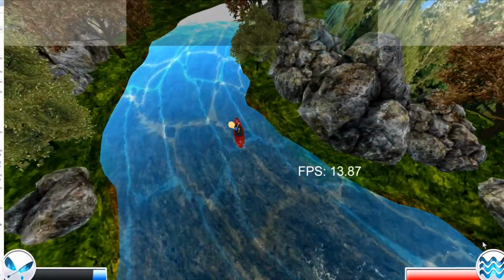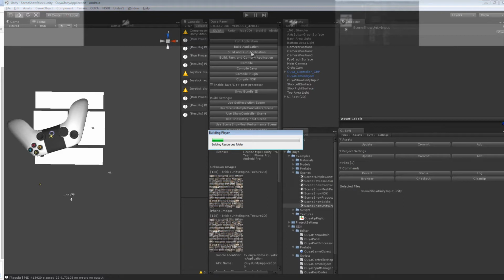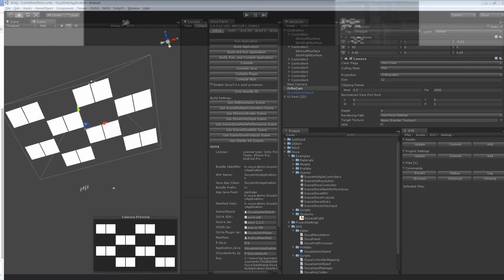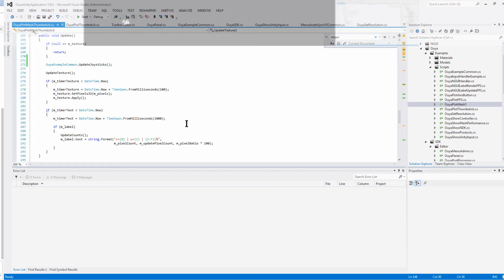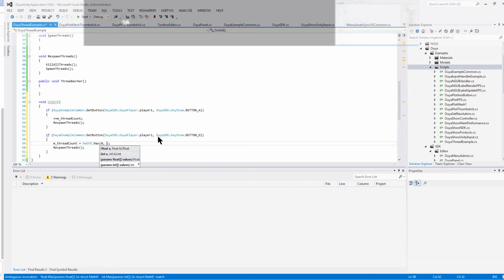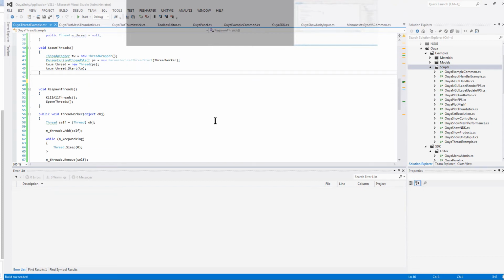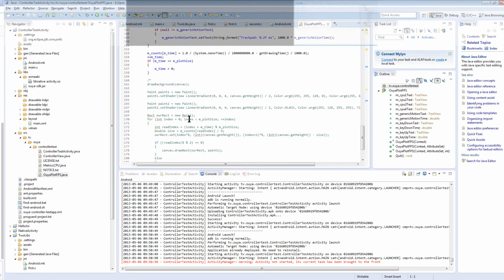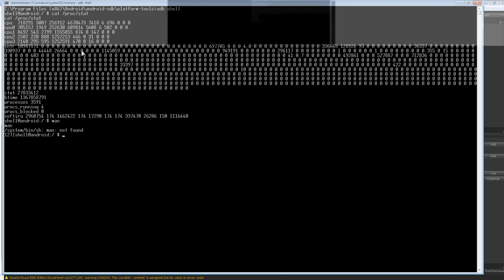OUYA Hangout May 6th 2013 HD